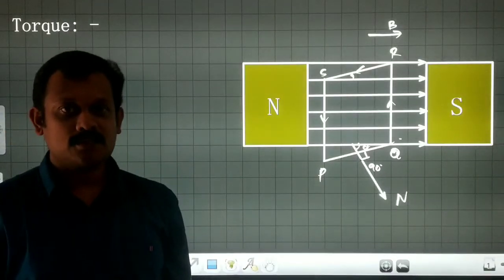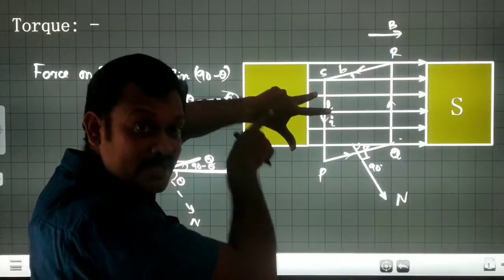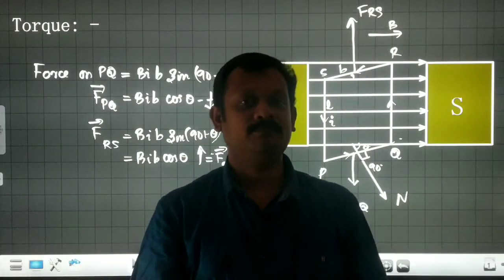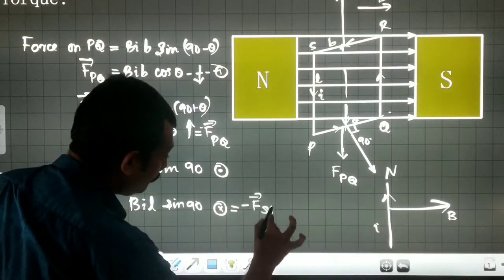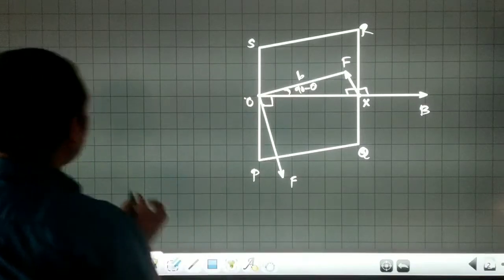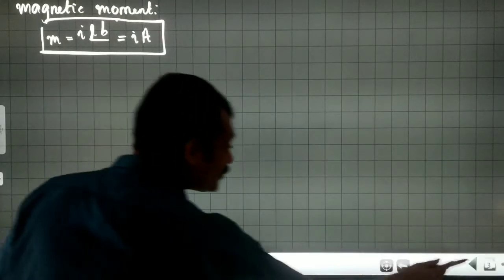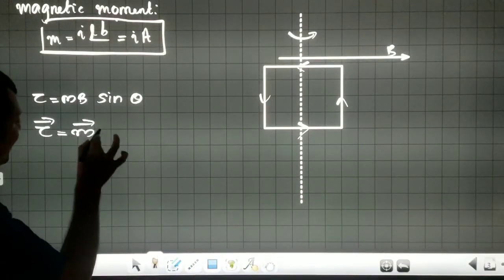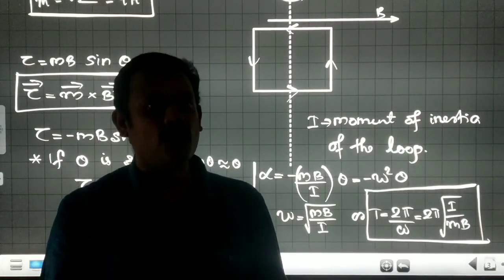Torque on a current loop